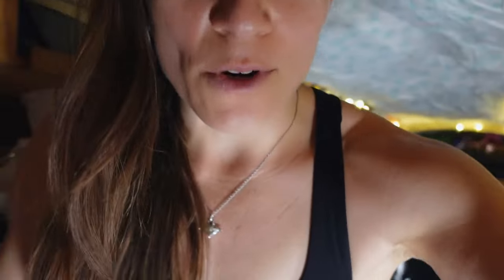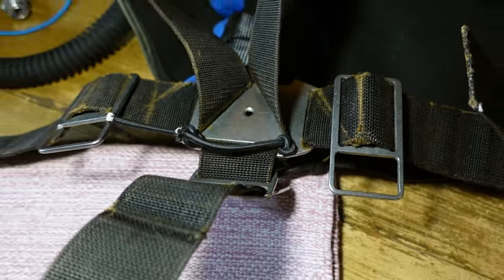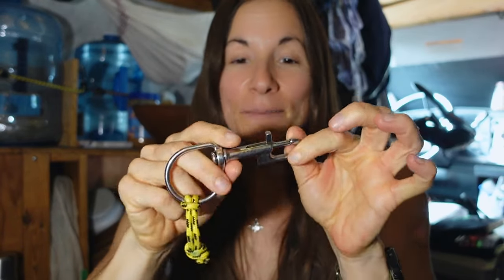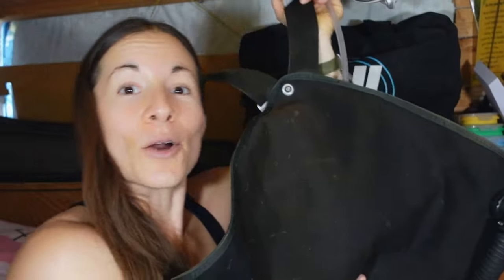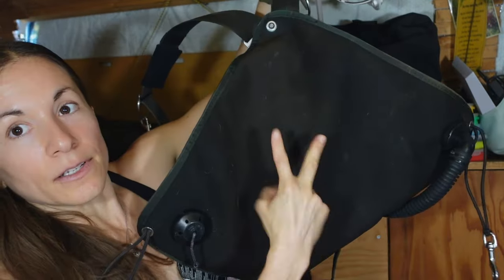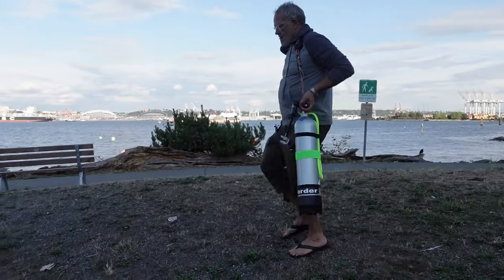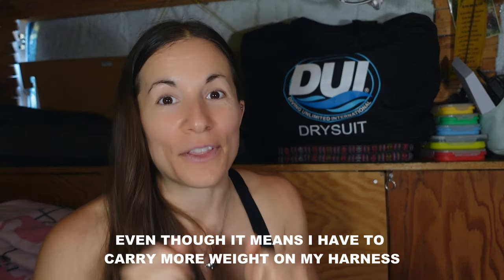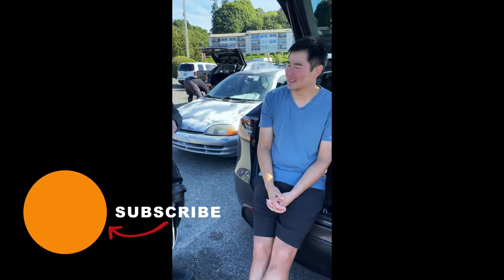Don’t make the same mistakes I did 😳 Sidemount diving with a dry suit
If you watched my DIVE DRY ROAD TRIP, you saw me struggle with becoming a cold water diver. Now I’m sharing tips to make the transition easy for you.

XDEEP Bolt Snaps

Dive with me 2023/2024:
SOLD OUT: December 13-19, 2023: BAJA DIVE EXPEDITION
All levels dive trip around Los Cabos perfect for the budget diver.

June 1-9, 2024 OR June 10-18, 2024: KOMODO DIVE EXPEDITION
Join my first trip back to Labuan Bajo, Indonesia for the first time since Azul Unlimited was sold in 2021. Enjoy healthy corals, ripping currents, and breathtaking views from my old dive boat and a the comfortable liveaboard, Amalia.

0:00 Intro
0:25 Expeditions
0:49 Equipment
3:07 Configuration
4:22 Undergarments
5:11 Tanks
7:39 Sidemount specialty

📷 Camera tray
🔥One option for a fancy pants lighter

🎵 Need music for your own videos?

🔋 Grab Jackery battery as a house backup for emergencies or for your trips on the road
🚐 Van items:
Renogy inverter & solar charger
Battery monitor
DC to DC charger
DC plugs
DC plugs
Blue Sea Systems fuse block
Batter on/off switch
System switches
Induction stovetop
Foldable travel kettle
High power RV fan
Kitchen sink foot pump
Storage containers
Cordless vacuum